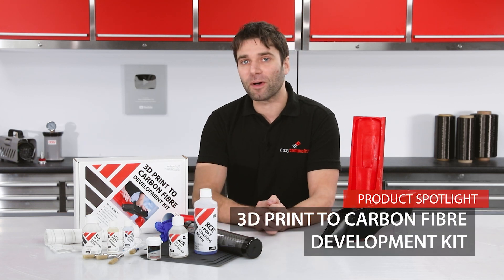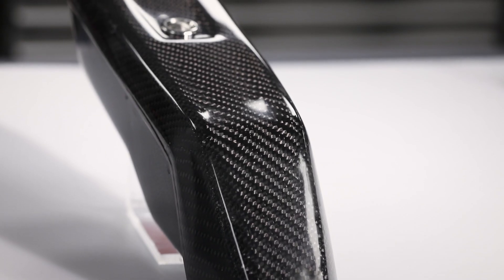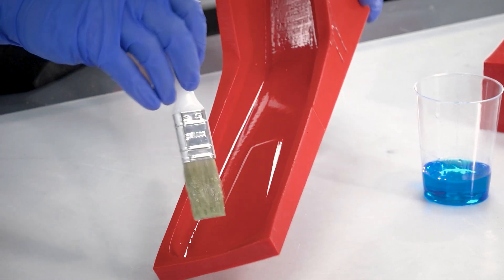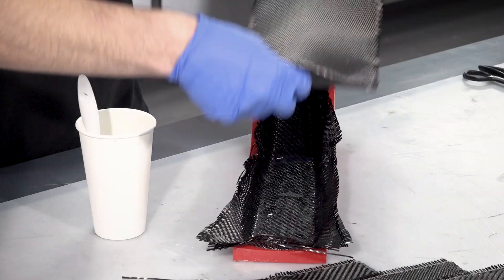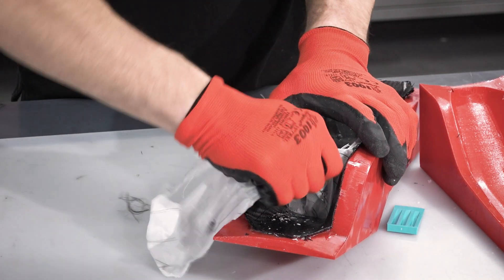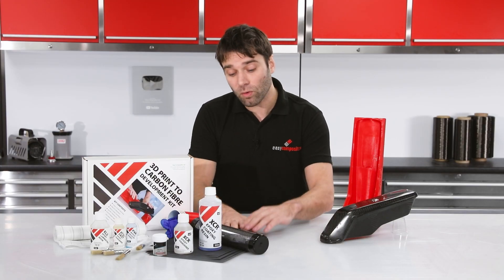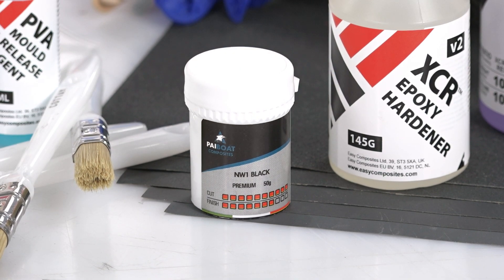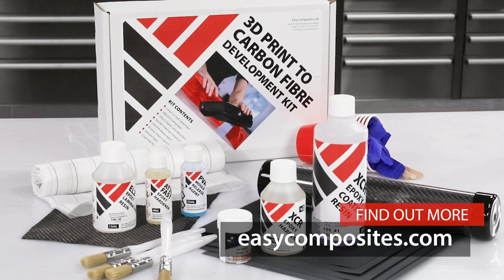3D Print to Carbon Fibre Development Kit - Product Spotlight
More Details ▼

Overview of our 3D Print to Carbon Fibre Development Kit.

The kit includes all the materials necessary to to produce a genuine, structural carbon fibre part from a 3D printed mould, allowing for rapid prototyping and development of high-performance one-off components for the minimum cost and using no specialist tools or equipment.

The kit is put together and sold exclusively by Easy Composites and available to buy from the Easy Composites website for fast delivery to many countries worldwide.